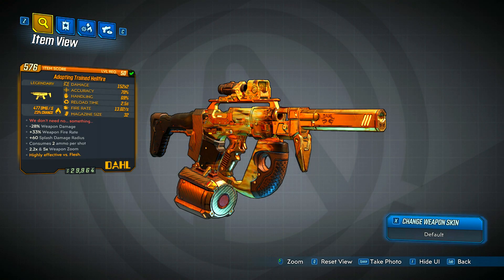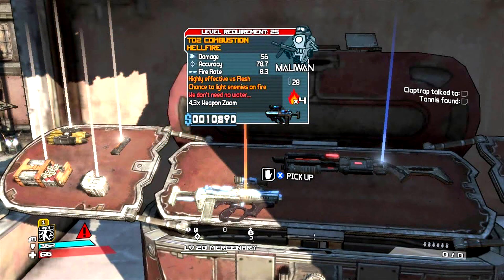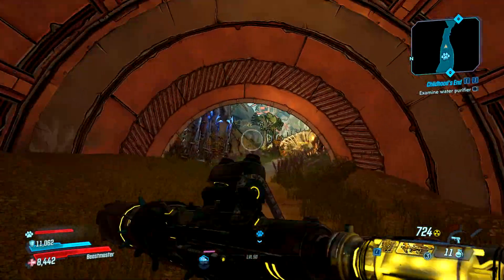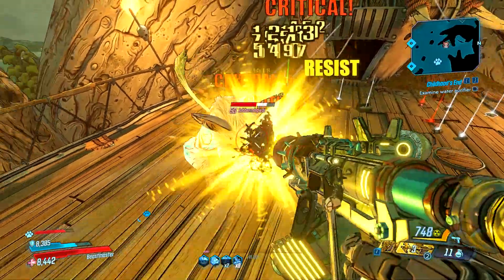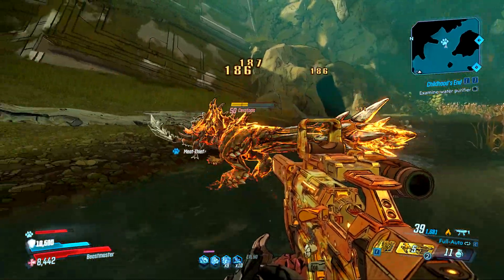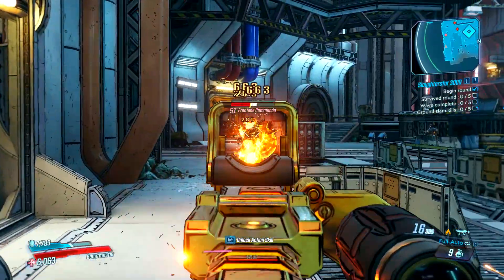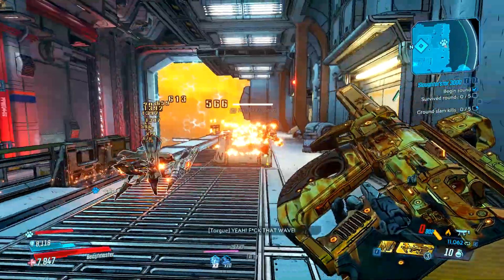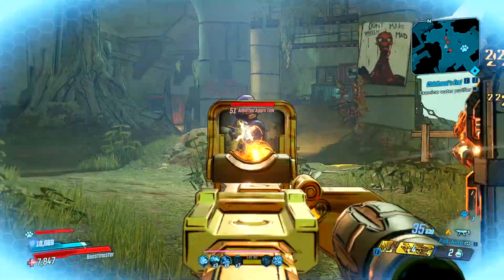Borderlands 3 - HELLFIRE Legendary Weapon Guide! (The Legend Continues..)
The "Hellfire" legendary sub machine gun is one of the most iconic weapons in Borderlands history. Here in Borderlands 3, it's got a new look but it's still just as beastly as you remember!